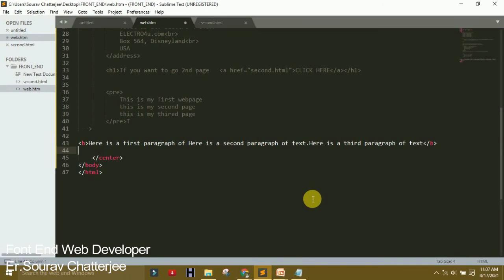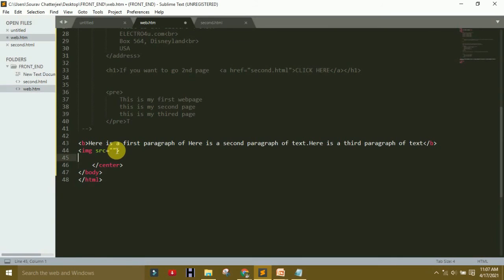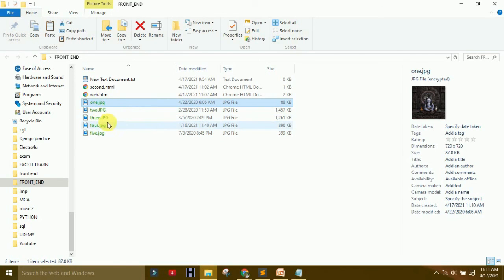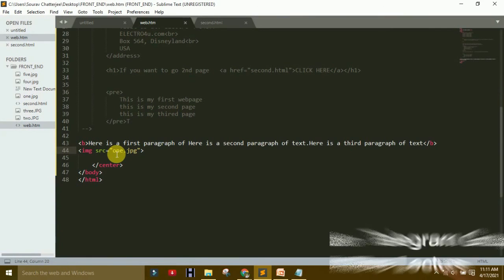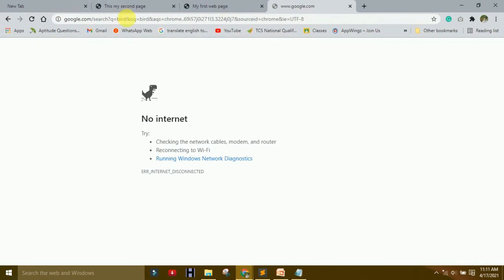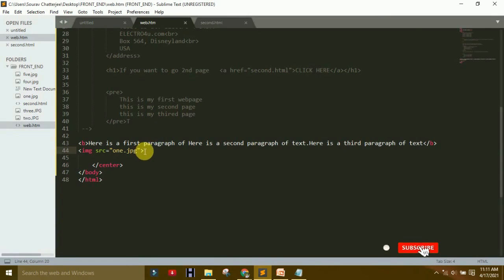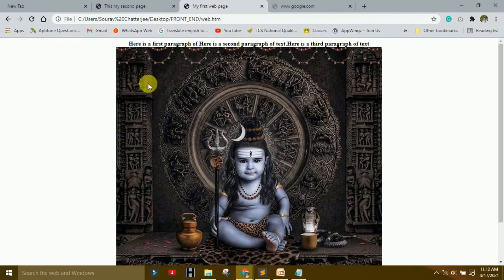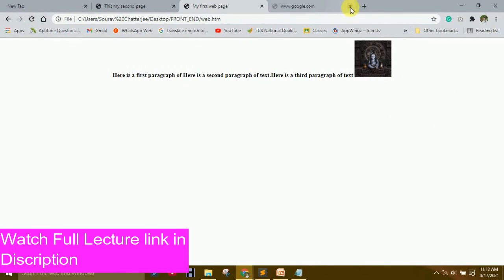video tage in html | how to use audio and video tag in html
🔴Join Telegram Group For coding :-

video tage in html
how to use video tage in html
html video tage

🎓 Java Script Tutorial2021:-

FACULTY
Theory prepared by:- Sourav Chatterjee
Describe by:-Sourav Chatrjee